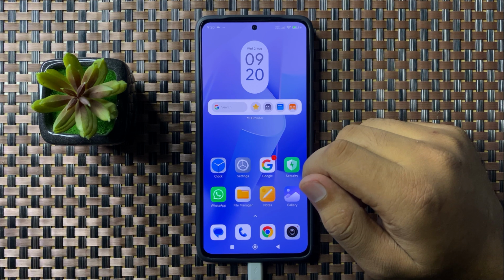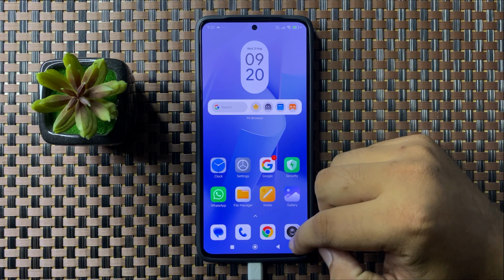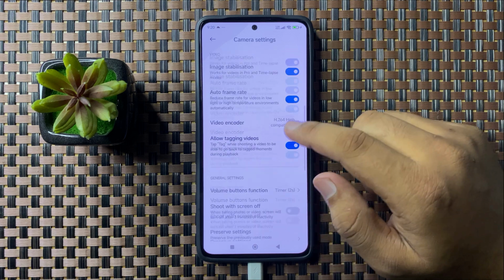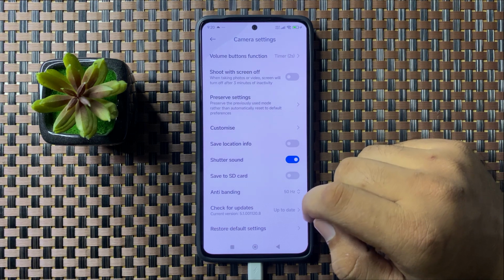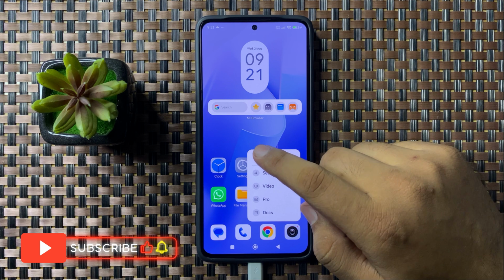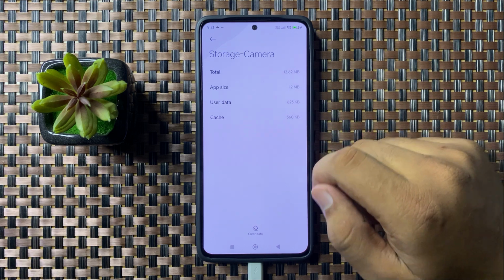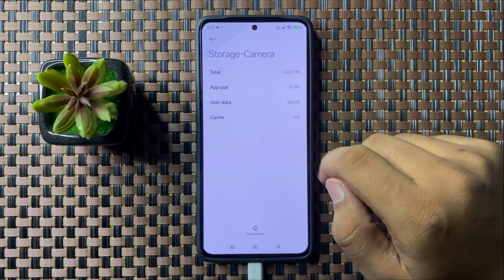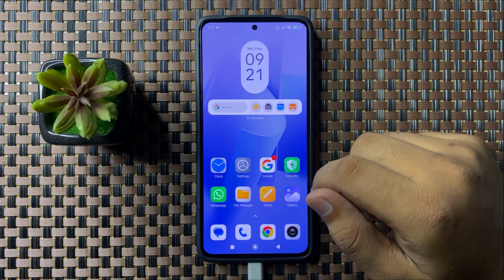How to Fix Camera Shutter Lag in Xiaomi Phone